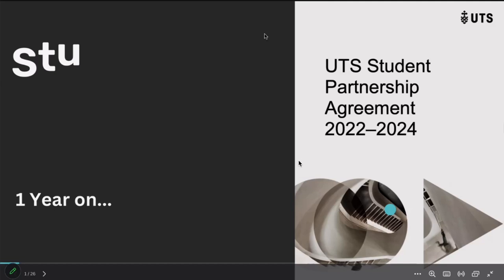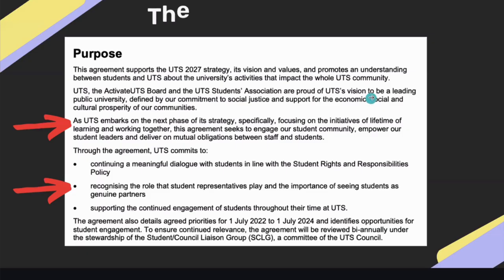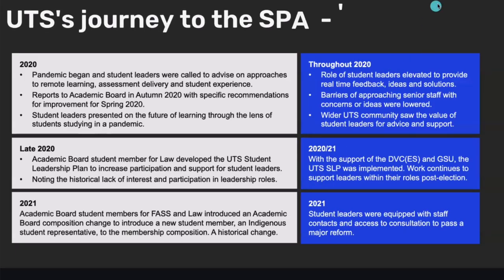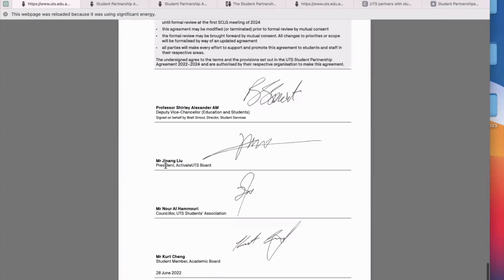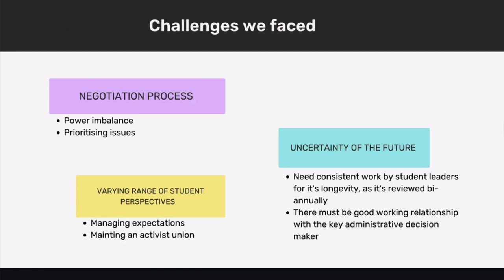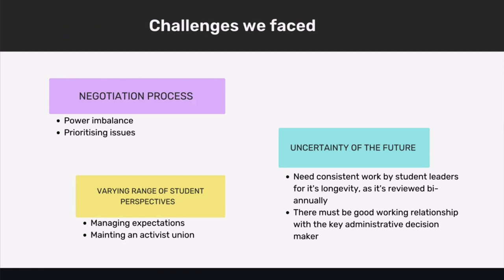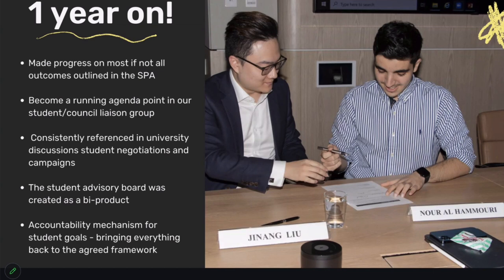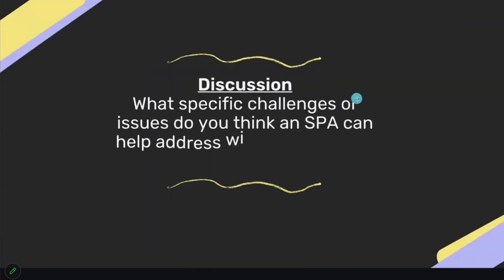SVAxUTS Student Partnership Agreements by Sabrine Yassine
Learn more about the formation process and the primary focus points of the Student Partnership Agreement at the University of Technology Sydney (UTS) from a perspective of a student who took an active role in its creation and approval.

Sabrine Yassine is a Law student at UTS and currently sits on Academic Board as a student representative. Sabrine discusses the benefits and challenges of the Student Partnership Agreement that she implemented during her time as a Secretary of the Students’ Association. She reflects on the outcomes for students and the agreement's effects one year on. The new exciting step in enriching student voice at UTS has been covered in media and you can read more about the UTS Student Partnership Agreement and the Student Advising Board in this article

SVA members are able to view the slides from this presentation in the member portal. Find details about the member portal on SVA